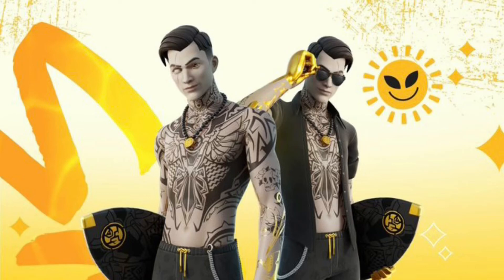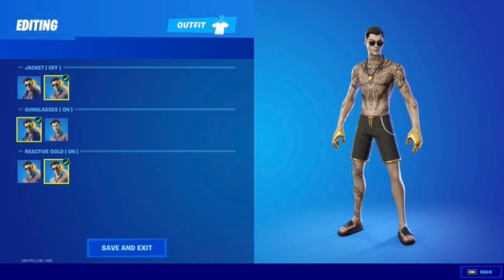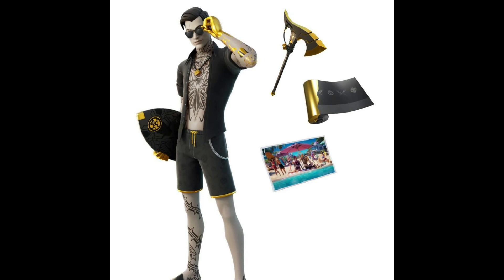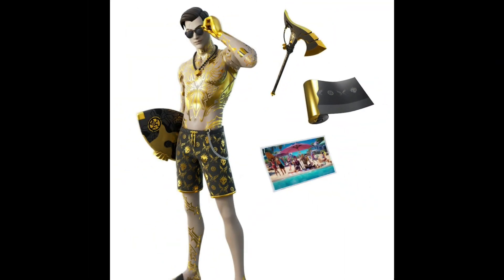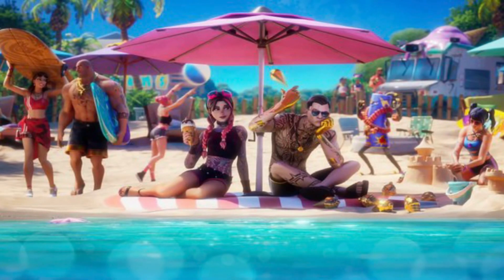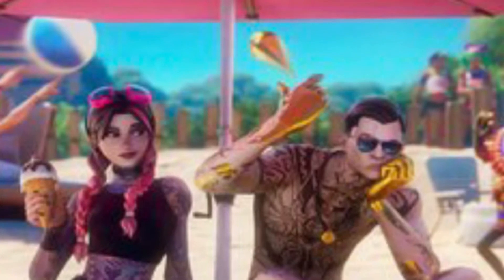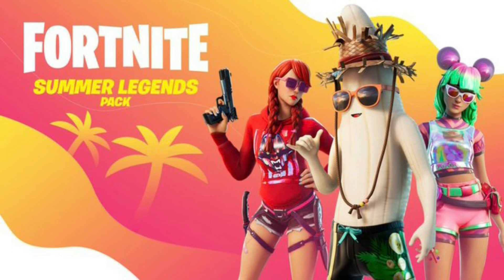*NEW* Fortnite Summer Midas coming to the Item Shop Tonight!!!